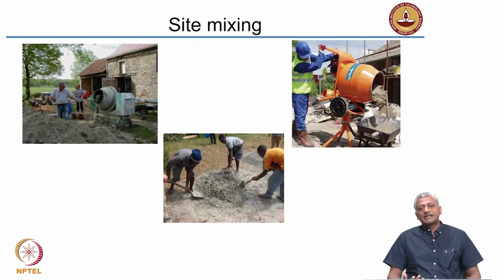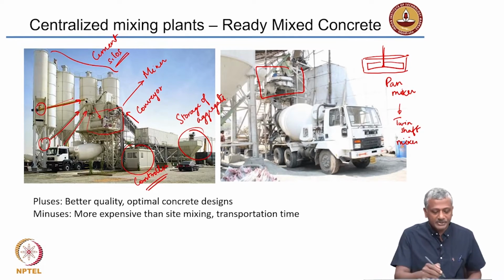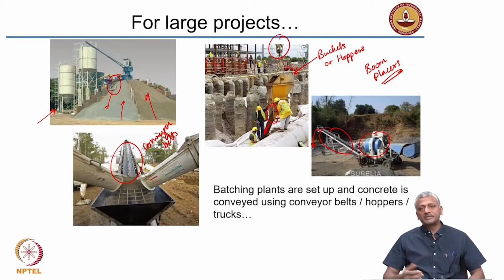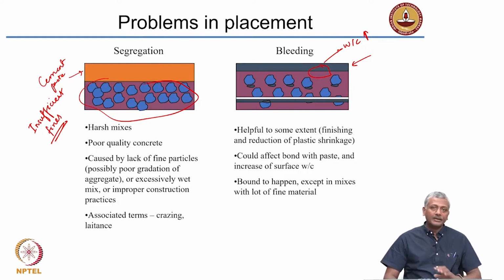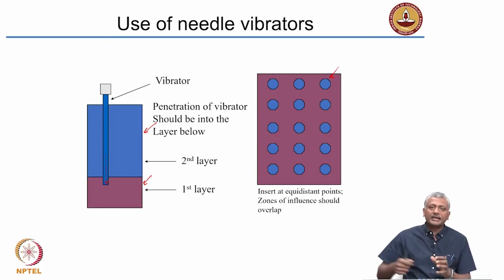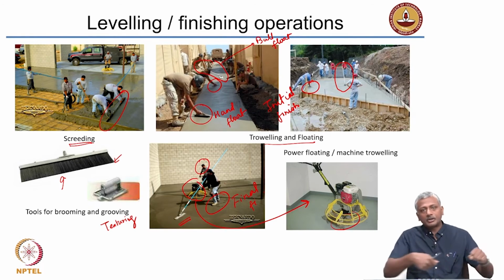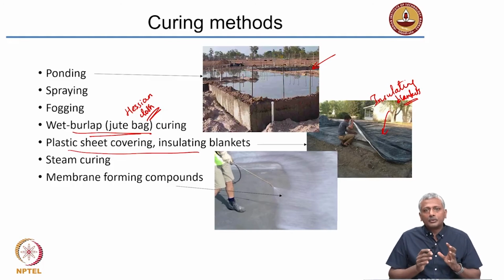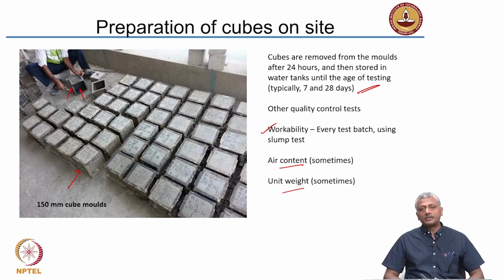Lecture30: Cement and Concrete 3 - Part 2